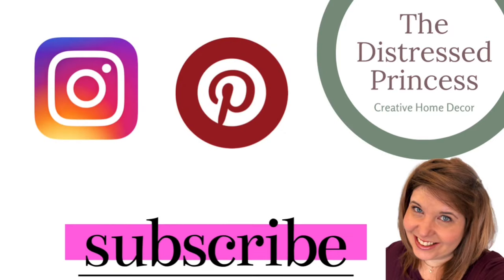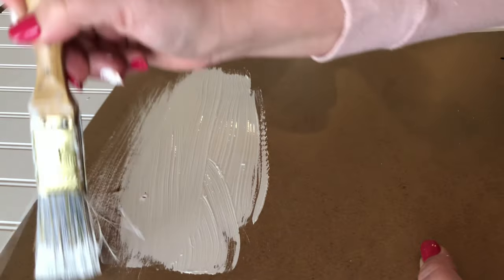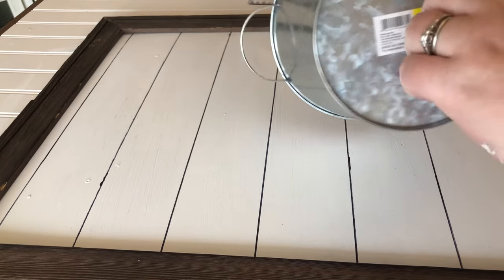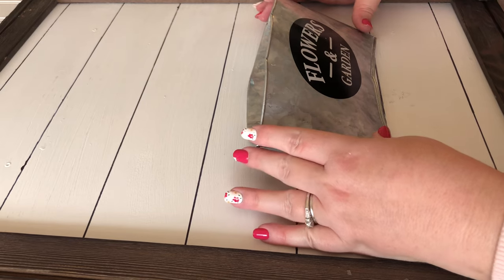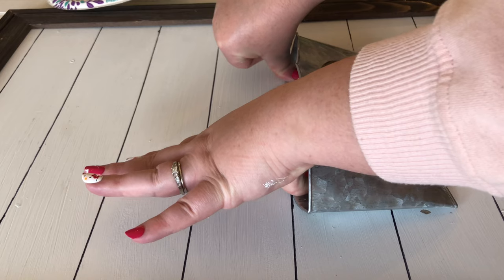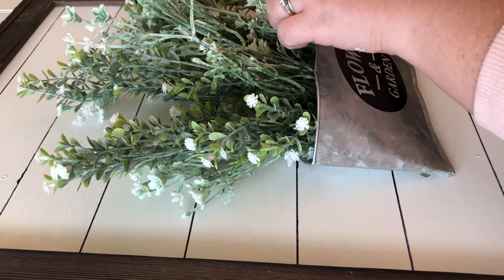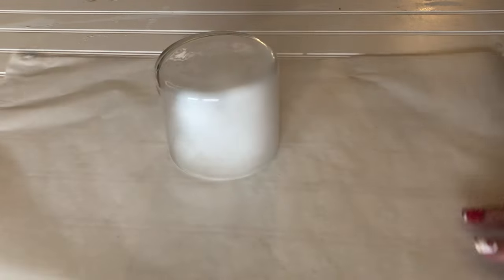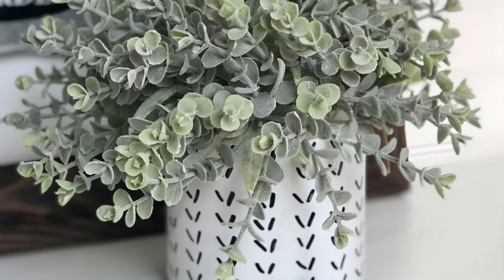DIY Farmhouse Floral Decor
In this video, I'll share 2 diy's using farmhouse florals and clearance items from Hobby Lobby and dollar stores. Don't overlook clearance items at Hobby Lobby just because they might be missing parts are may be a little damaged. You can transform those things into farmhouse beauties! Just watch and see.

Simple Roots Simple Living - Valentines Trash to Treasure Video

If you're new, I'm Rhonda, glad to meet ya! I've been crafting since I was big enough to glue macaroni to a box. Creating and making things is my biggest joy in life, and I truly appreciate every one of you who watch my videos. Much love to you all! If you're not subscribed, please consider hitting that button so you can join me and my lil buddy Piper as we bring you great crafts and entertainment every Tuesday and Thursday.